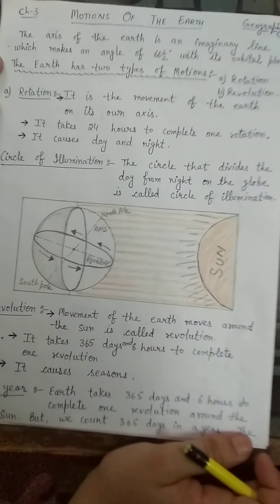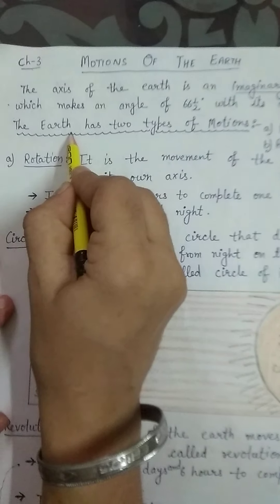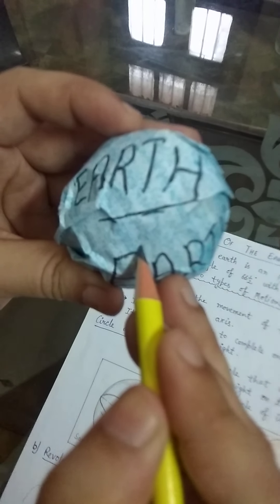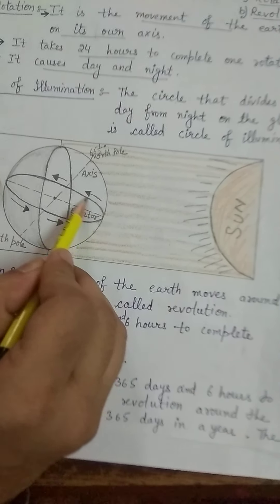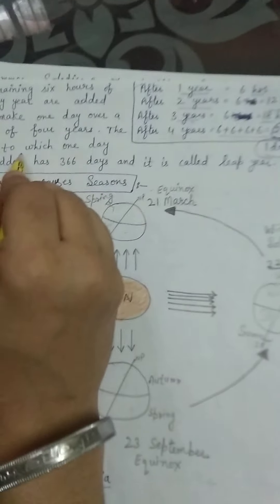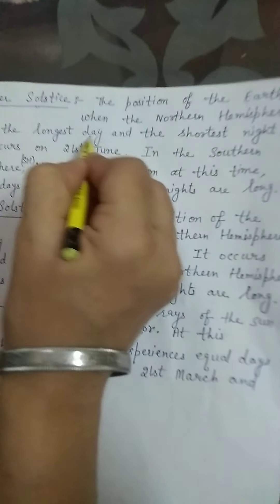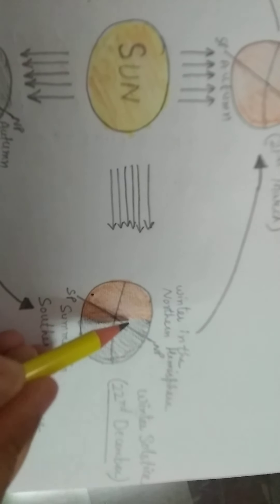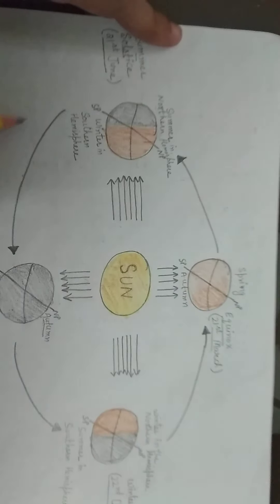Motions of the Earth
Explanation of ch-3 Geography ( class- 6)